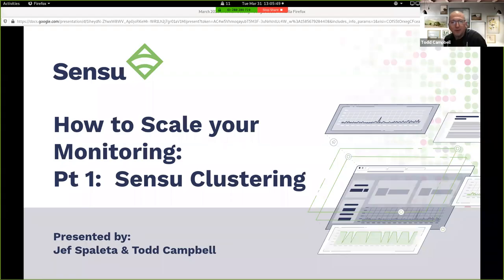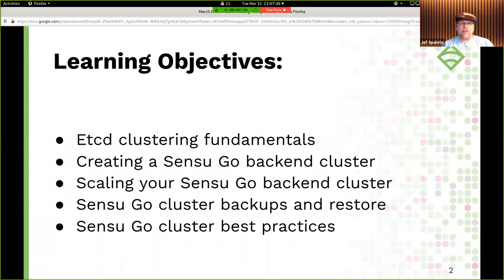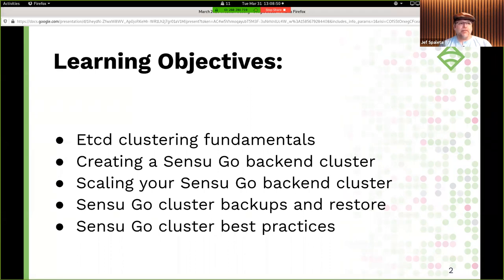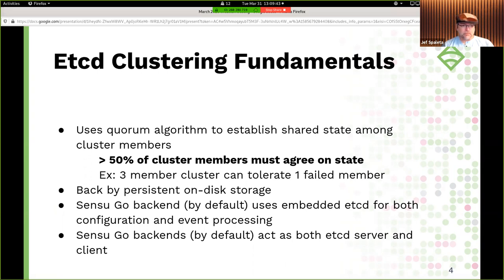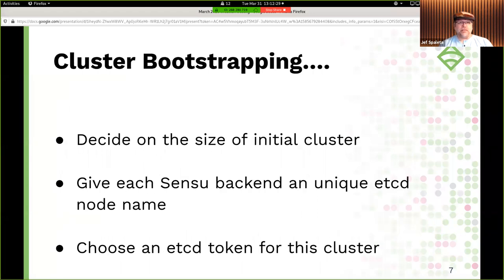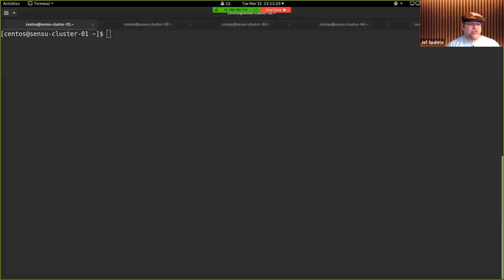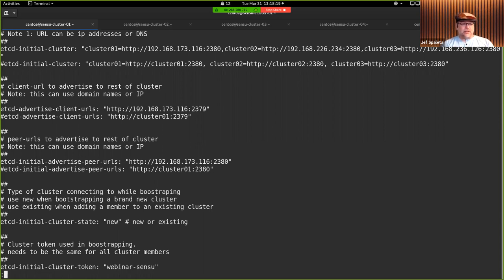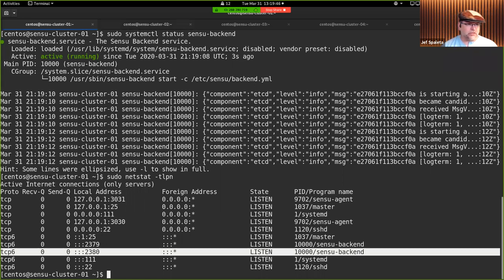[Webinar] Scaling your monitoring, part 1: Sensu clustering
In this webinar, Sensu Developer Advocate Jef Spaleta goes over how to scale your monitoring, with a focus on Sensu clustering.
Questions about monitoring at scale or how to set up your etcd cluster for success? Drop them in the Discourse thread